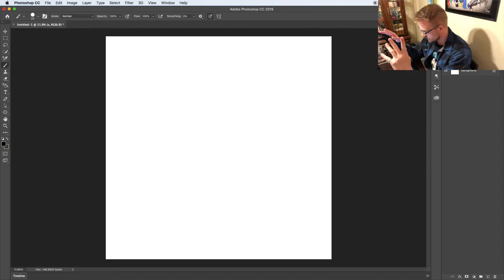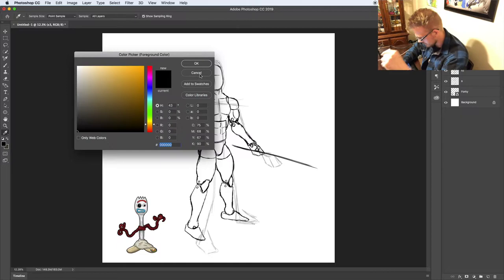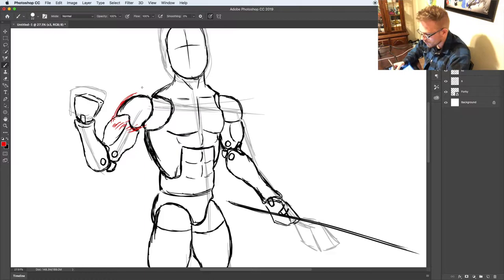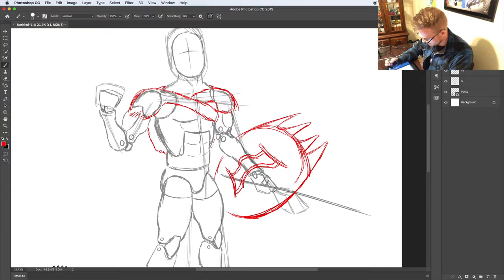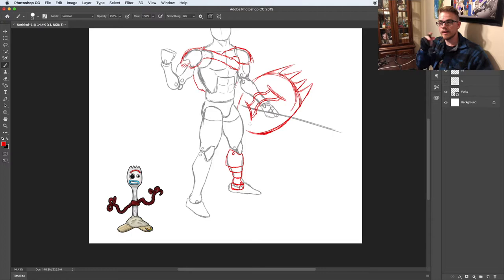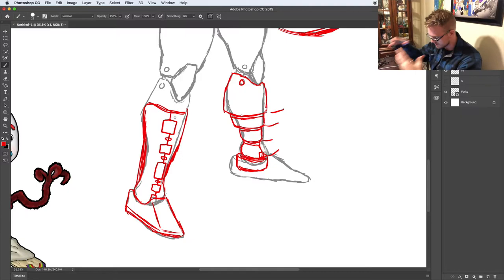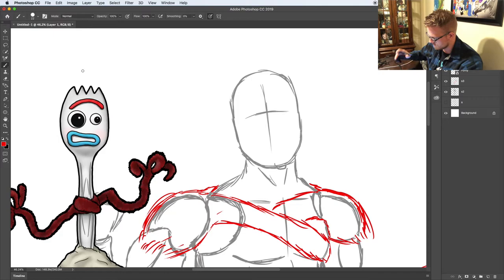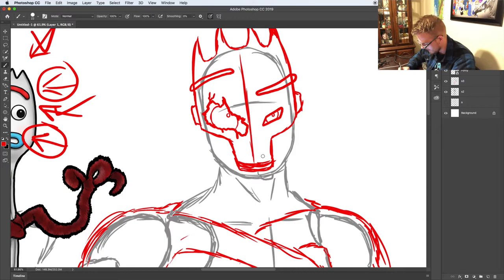Redesigning Forky from Toy Story 4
Let me know what you think of my Forky redesign! Who would you like to see drawn or redesigned next?

Playlist Links